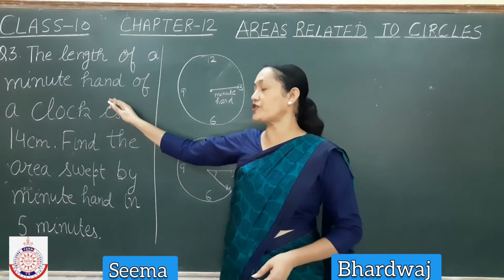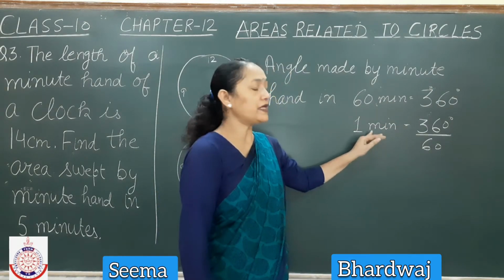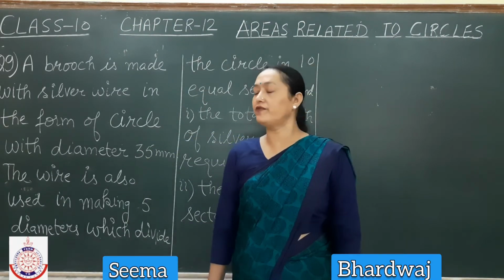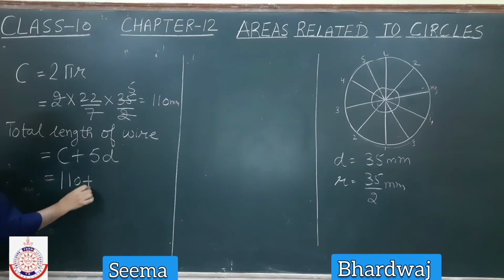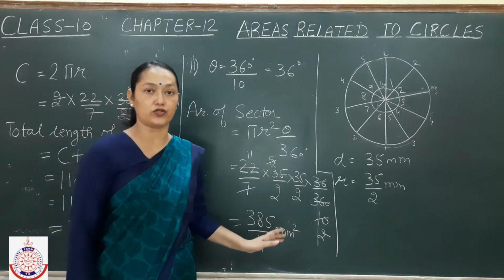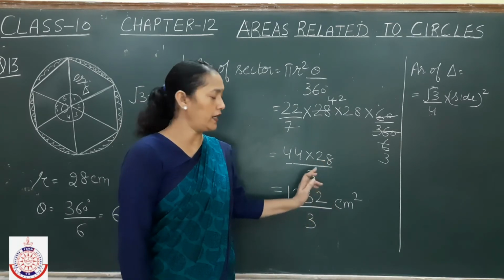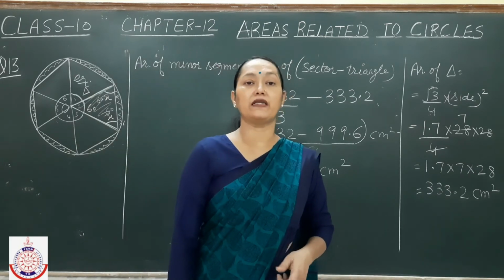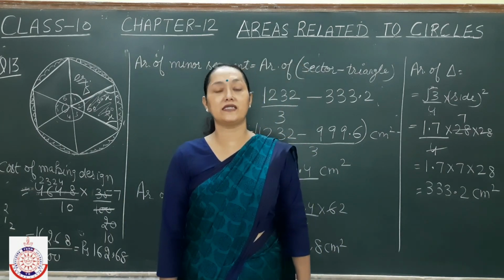17 August, Class 10 , Chapter 12,Areas related to Circles (part 3)